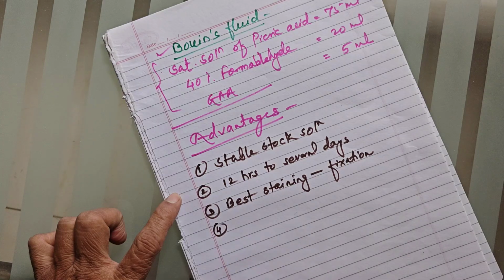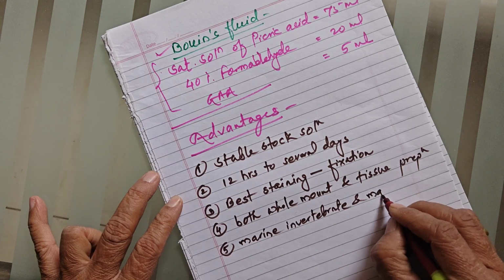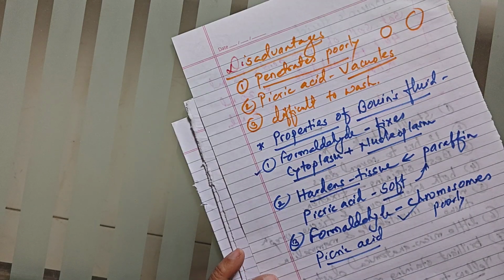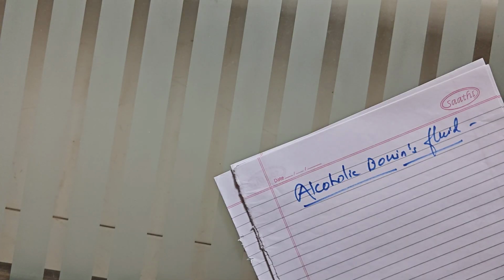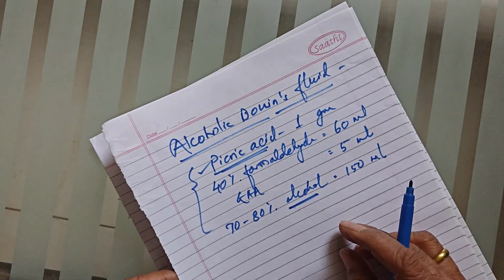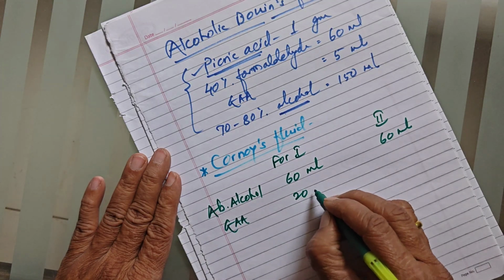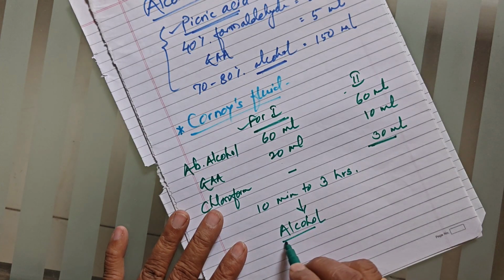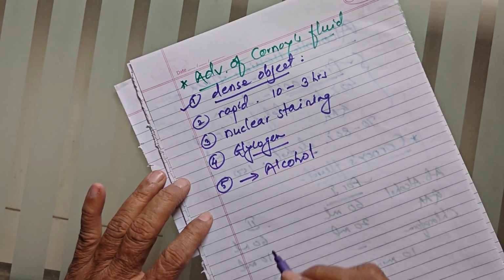Microtechniques- Lecture 5